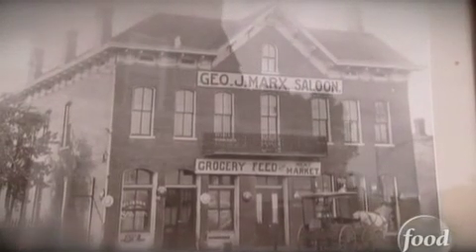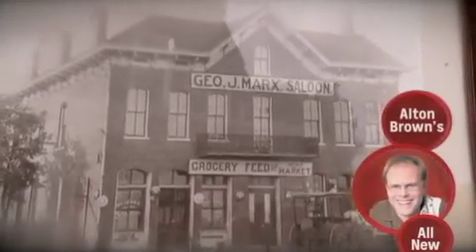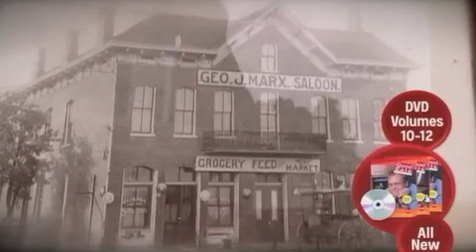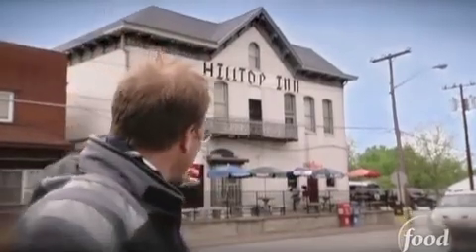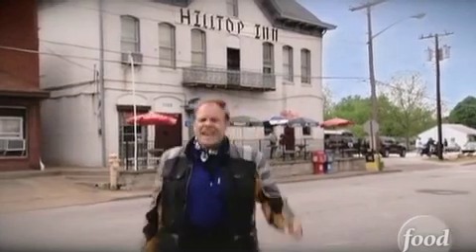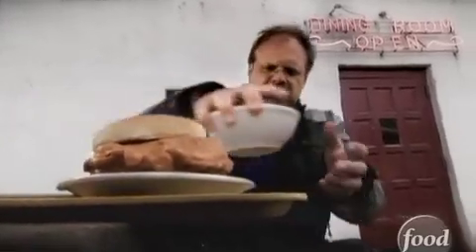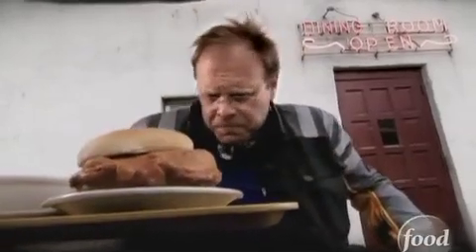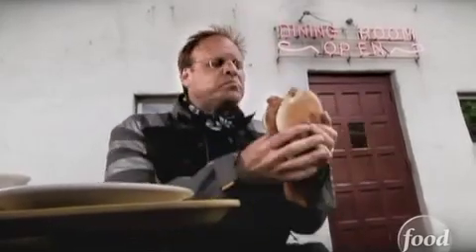Hilltop Inn Brain Sandwich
Feasting on Asphalt episode 2, "I Smell Pork." Originally aired August 5, 2006